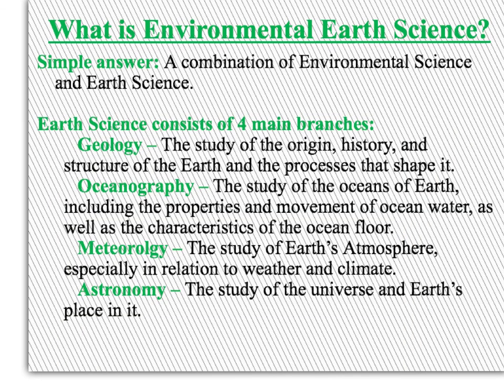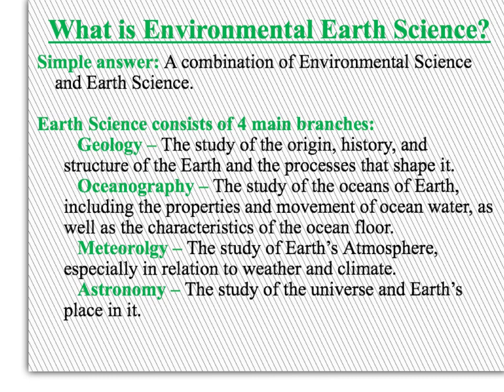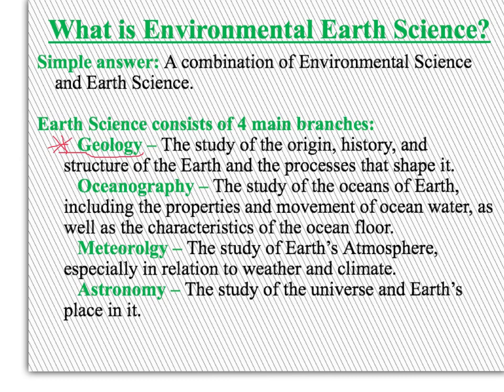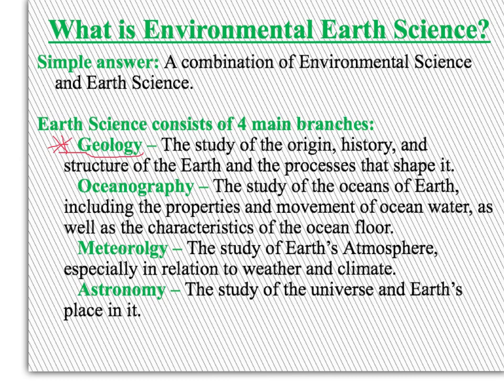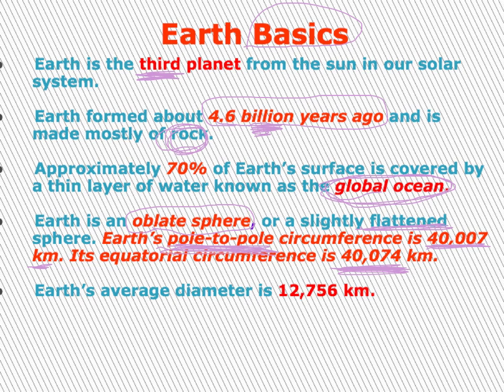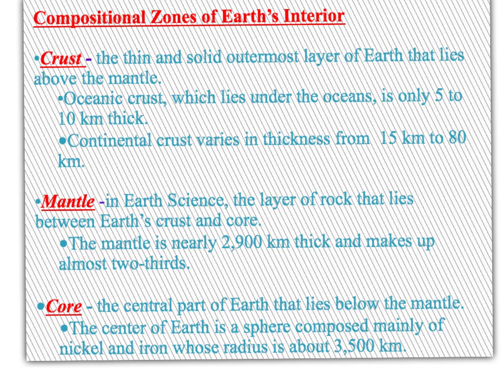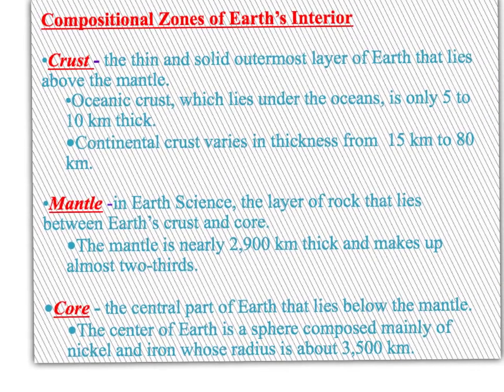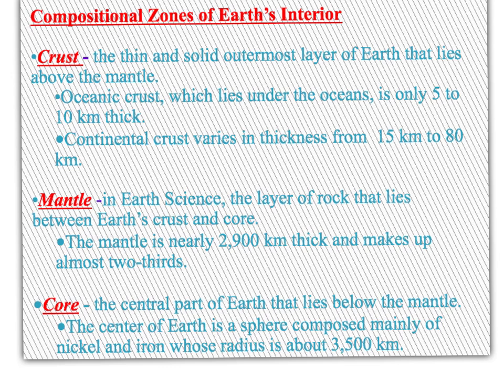Environmental Earth Science Unit 1 - Lecture 1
An Intro to Environmental Earth Science